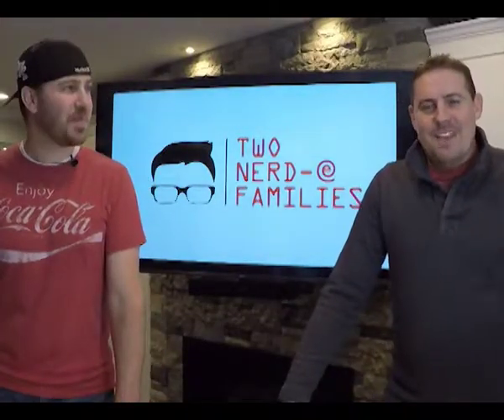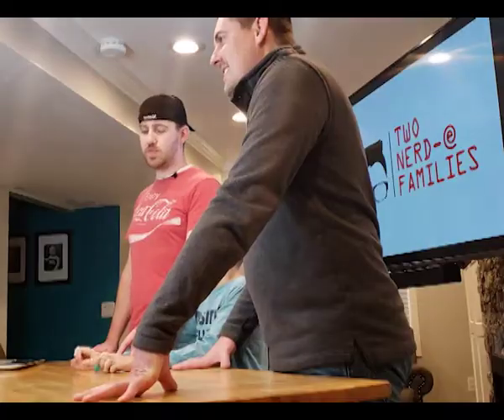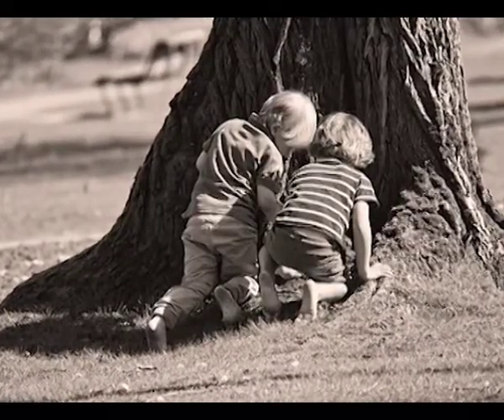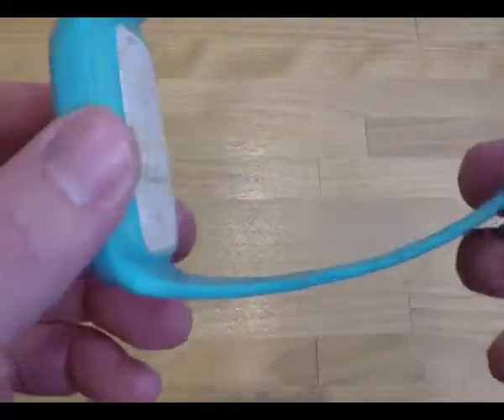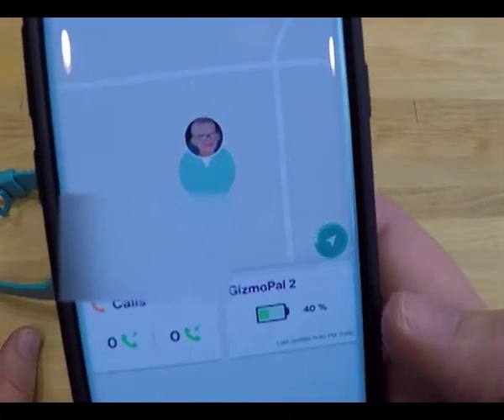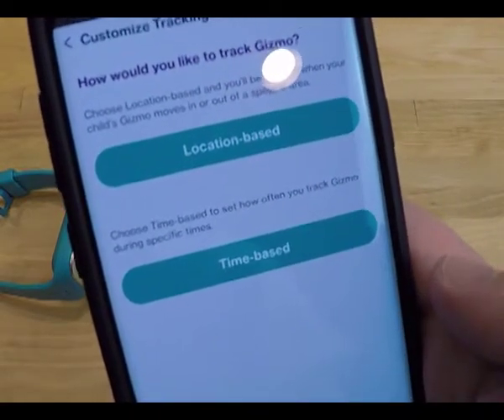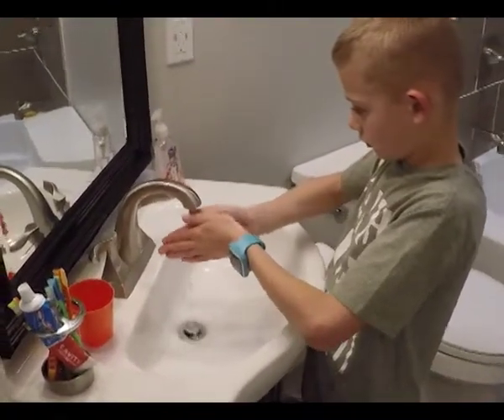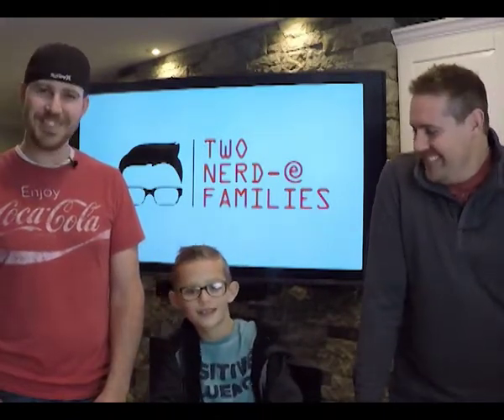GizmoPal 2 Verizon SMARTWATCH phone for KIDS full REVIEW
This is a full review, test call, and mobile app demo of the LG GizmoPal 2 smart watch phone for kids, touching on some fun features for kids and must haves for parents. We will show you how to get started using the mobile app to configure the GizmoPal 2 and monitor or contact your child. Two Nerd-E Families has been using the GizmoPal 2 for over a year and wanted to bring you a full review of the pros and cons of owning a one of these kid friendly smart watches.

Note that the LG GizmoPal 2 is a smartwatch for kids with a stand alone LTE module for simple two-way calling. This is not a smart watch phone for Android and not a smart phone watch for iPhone. This does not require your child to connect the watch to a cell phone over Bluetooth and does not need to be connected to WiFi in order to make or receive phone calls. However, it has somewhat limited features for a smart watch which we explain in our video.

Let the Two Nerd-E Families do the research so you don't have to!  On this channel we do tech gear reviews of all kinds of products that help simplify things for you and your family.  We also release "fun Saturday" videos where we use new products or do fun things together as a family.  Thanks for checking out our channel!